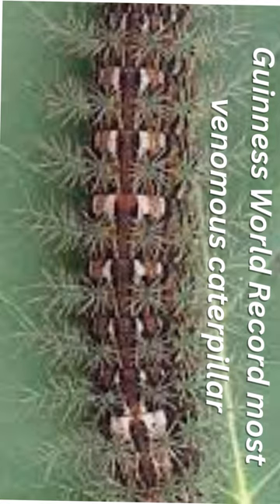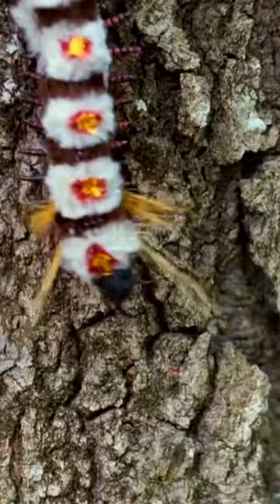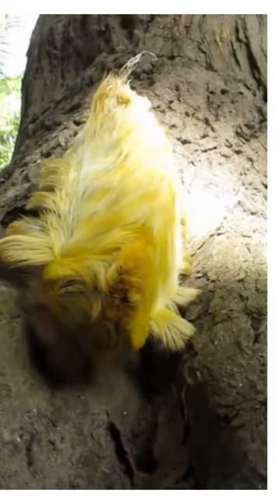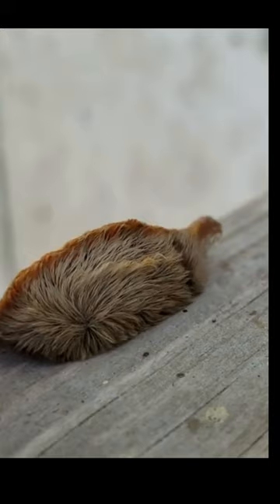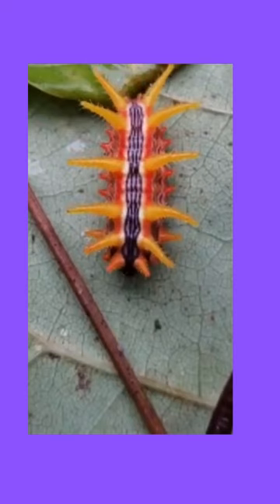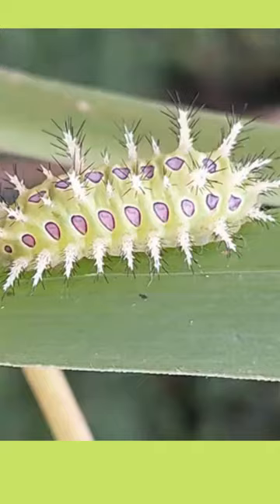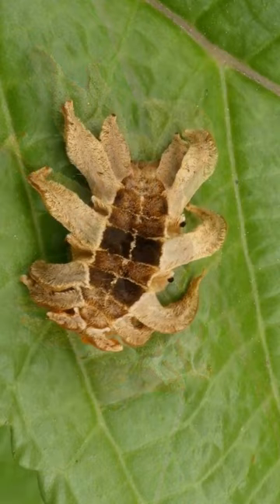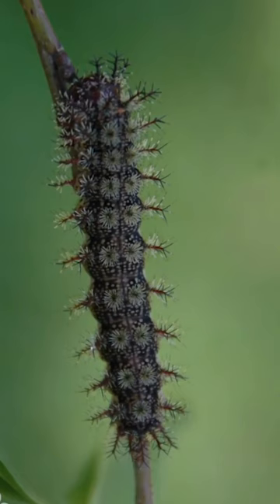Guinness World Record Most Venomous Caterpillar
Guinness World Record Most Venomous Caterpillar @webtechsam, Guinness World Record  classfied Lonomia obliqua as the most venomous caterpillar in the world.Lonomia obliqua also giant silkworm caterpillar leads the group of killer carterpillars.Lonomia obliqua  stinging larvae look and act are deadly.Caterpillar in vegatations hideout and once provoked the  Lonomia obliqua caterpillar sting.
These spiky giant silkworm moth caterpillars are not something to mess with.
Lonomia obliqua grouped among flannel moth caterpillar, Io moth caterpillar’s,stinging rose caterpillar’s, spiny oak slug,Monkey Slug Caterpillar and buck moth caterpillars.
Prehospital Care
The involved skin should be immediately washed with soap and water, and dried without contacting the skin (eg, use a hair dryer).
Local cooling measures can be applied to reduce pain. This may be enhanced by applying topical isopropyl alcohol or ammonia.